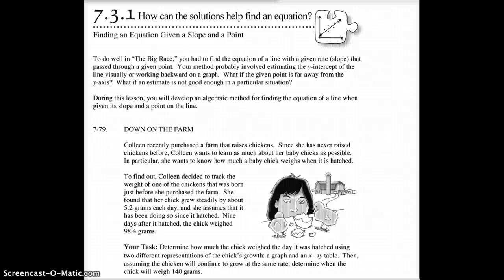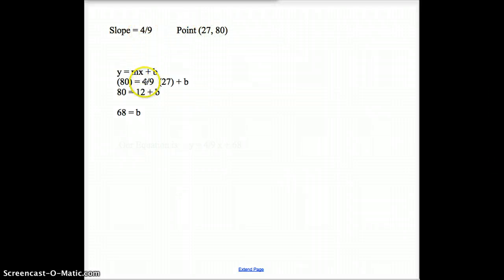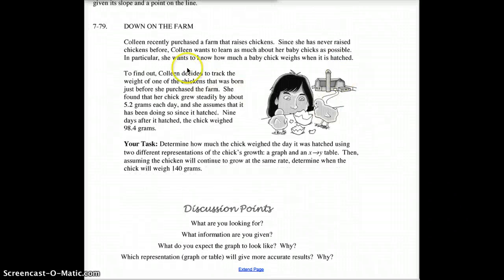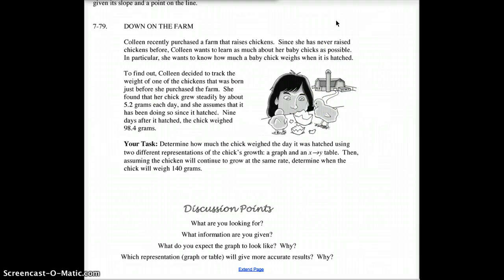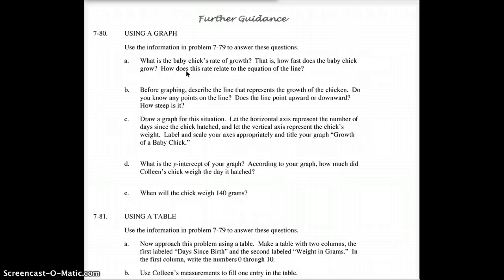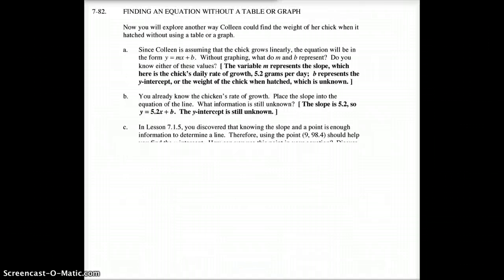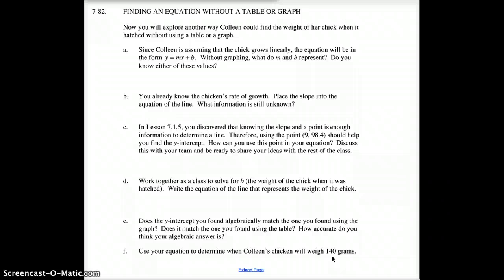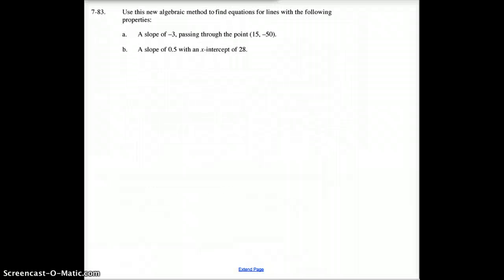AC 7.3.1 Finding an Equation Given the Slope and a Point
Solving y=mx+b given a point and the slope.